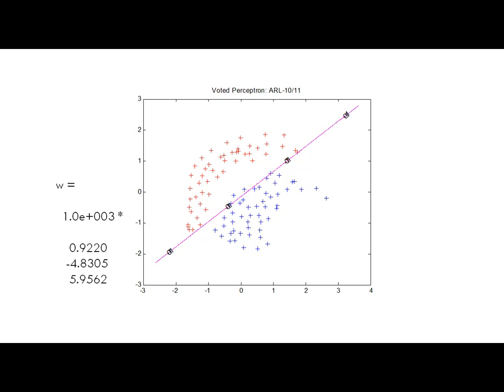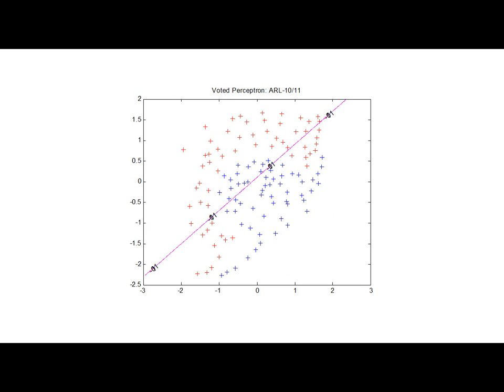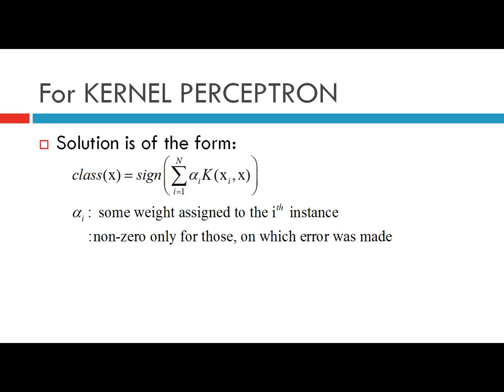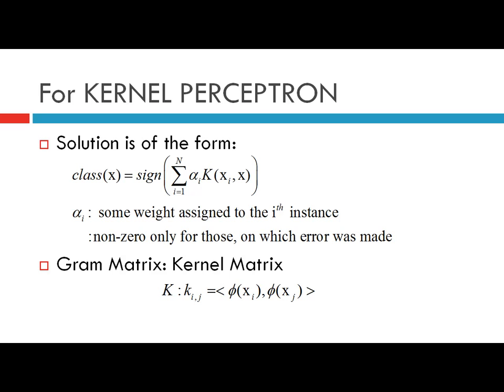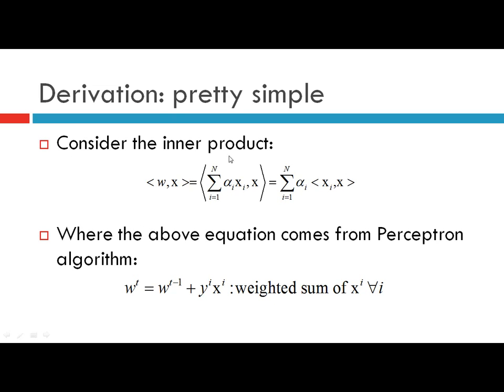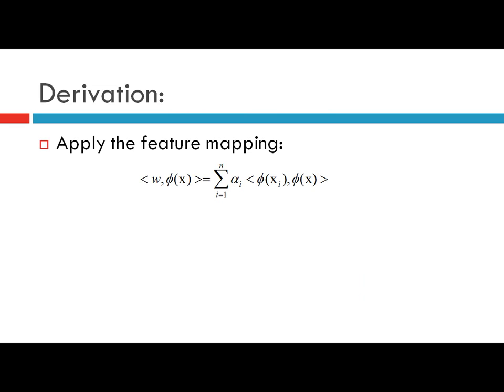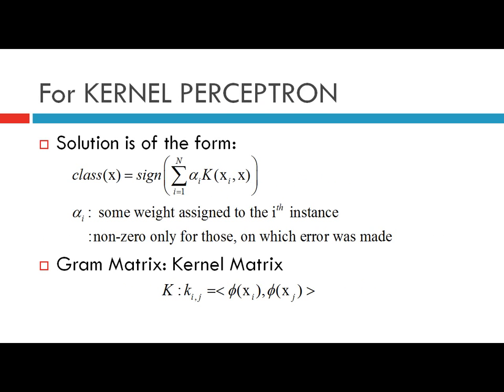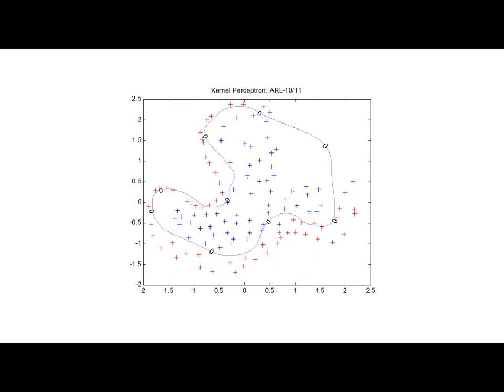Lecture-11: Machine Learning: Perceptrons- Kernel Perceptron Learning Part-3/4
SANJEEV SHARMA,  12th Nov 2010: Machine Learning: Lecture-11: Kernel Perceptron Learning.

CONTENTS: Simple Perceptron Algorithm, Voted Perceptron Algorithm, Kenrel Perceptron Algorithm.

DESCRIPTION: To sovle a machine learning problem like classification and regression requires constructing basis functions. In general it's quite hard to determine what kind of basis fucntions will be able to perform well in the task at hand. Sometimes we may find that the polynomial function can perform well, but what should be the degree of the polynomial? Using kernels circumvent this problem. The cardinal advantage of using Kernels is that it obviates the necessicity of constructing the basis functions explicitly. In this Lecture I address this issue and explain the simple perceptron learning algorithm with linear basis functions and then the voted version of the perceptron learning algorithm, again with the linear basis functions. The voted version assigns weight to each of the weight vector that it encounters during the learning phase and then outputs the final weight vector that is the voted-sum of the weight vectors. However perceptron can solve nonliner problems by constructing the non-linear basis functions. But using the KERNEL PERCEPTRON algorithm obviates the need to construct the basis functins.